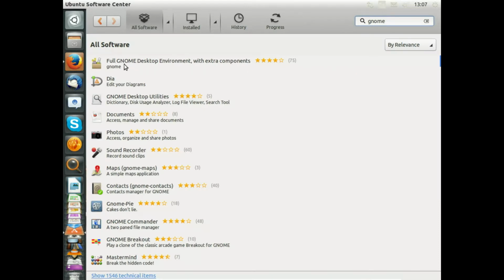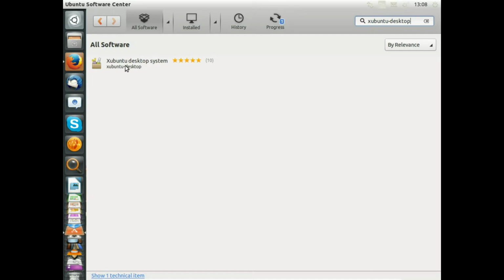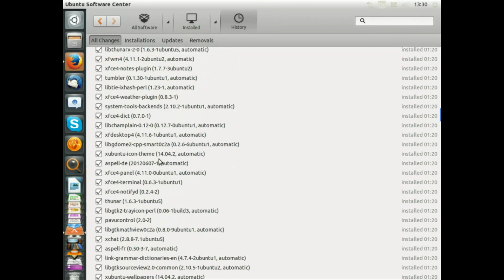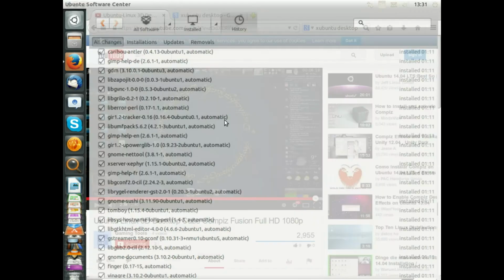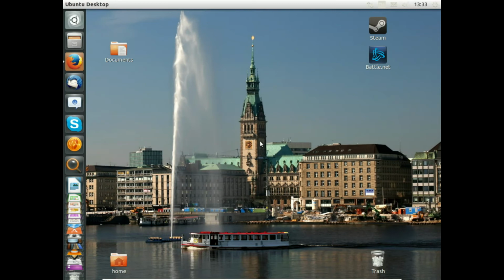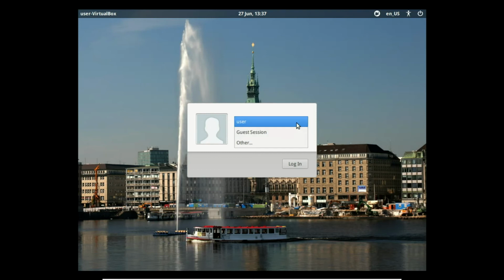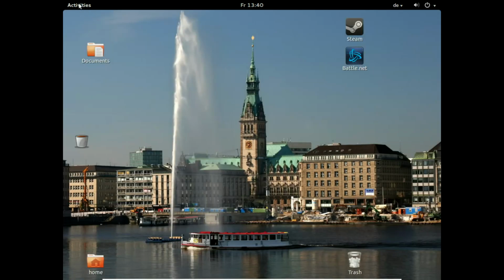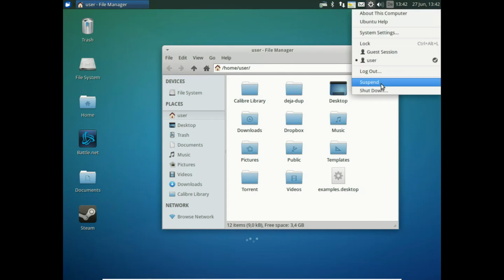51 Multi Desktop with Unity, GNOME and Xfce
In clip 51(of 56) it is shown how to install different desktops within the same Ubuntu installation. Starting from the default desktop Unity, the desktops GNOME 3 and Xfce are installed additionally and just for example. Right after this, test logins are performed and a quick view into the new desktops is taken. You can use the shown procedure for every desktop you like, as KDE, lxde, razor-qt and whatever you may find in the abyss of the reporitories. Best regards, your Sasa Paporovic